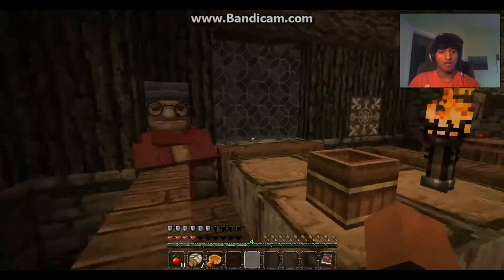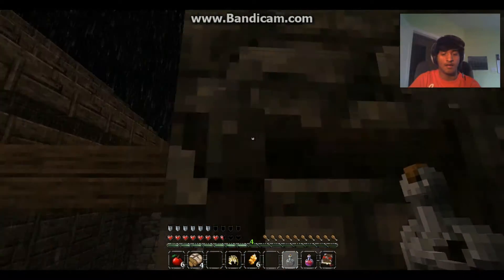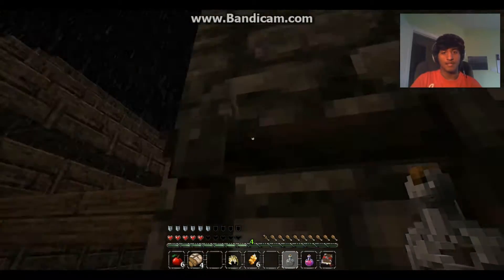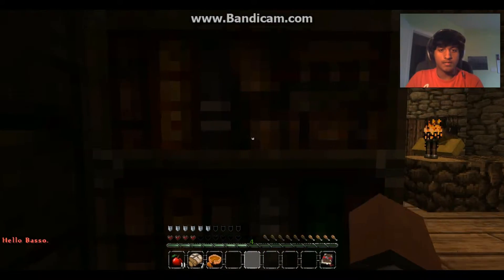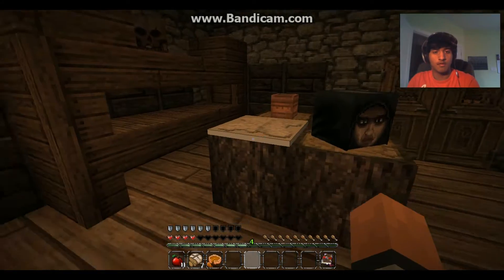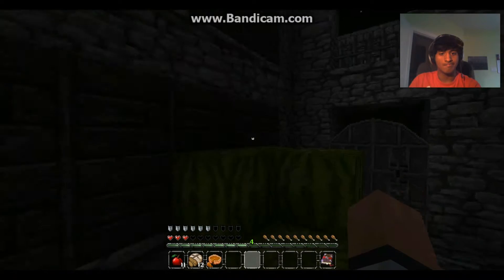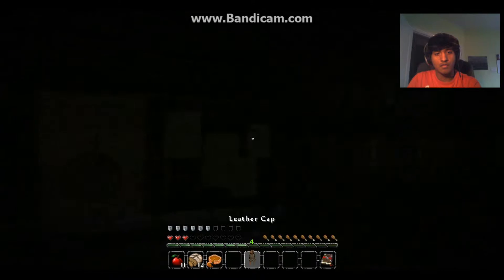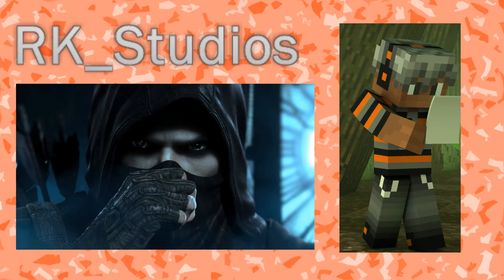Thief | Minecraft | Episode 2: Frustrating Parkour!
Episode 2 of my Thief let's play is here! Sound quality should be better, but I'm still a bit sick (I apologize for all of the sniffling).

My theme music during the beginning and end of the video is by teknoaxe:

The other pic is from lordvader9911's posting on planet minecraft